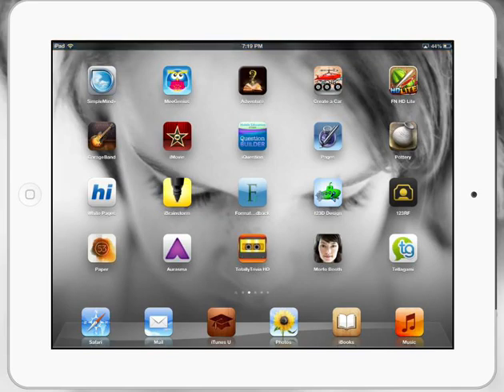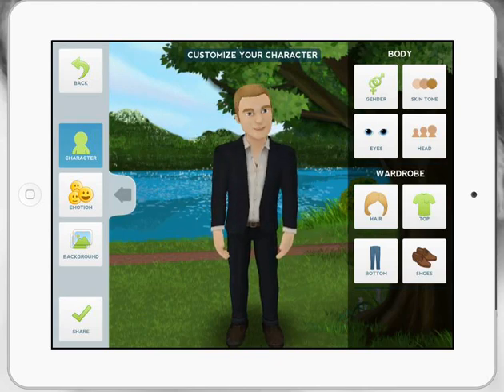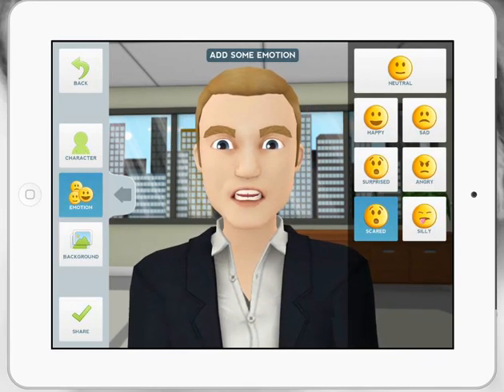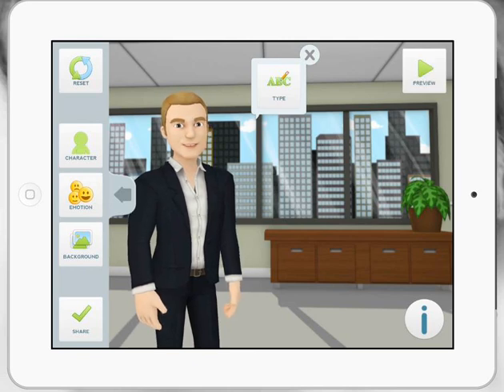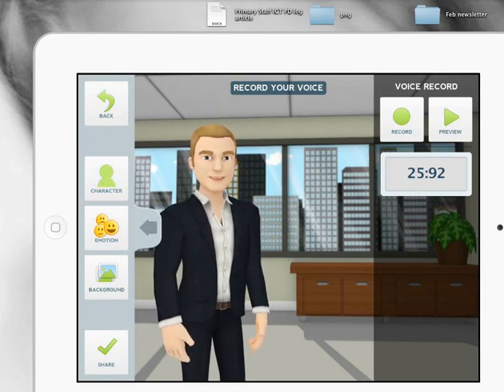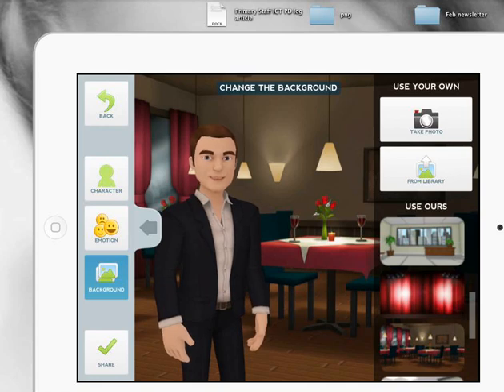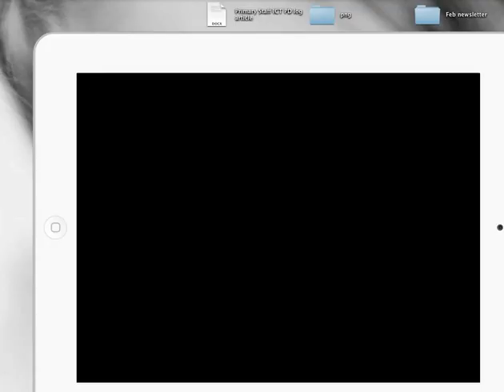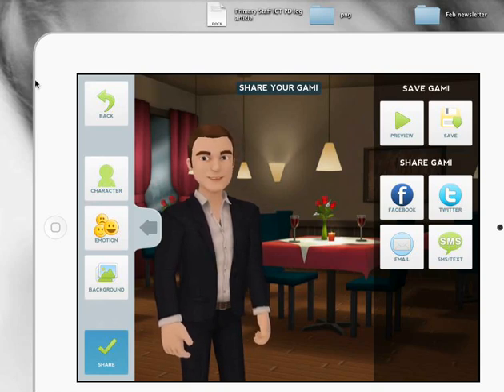Tellagami App teacher tutorial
Tellagami App teacher tutorial. Tellagami as a digital story telling tool for schools and students.